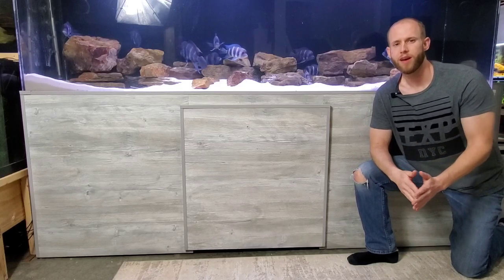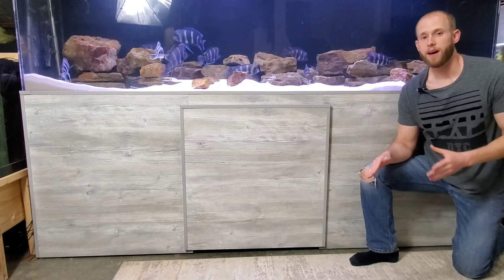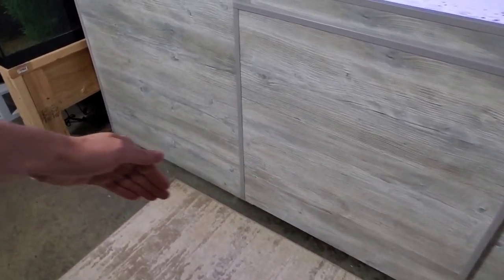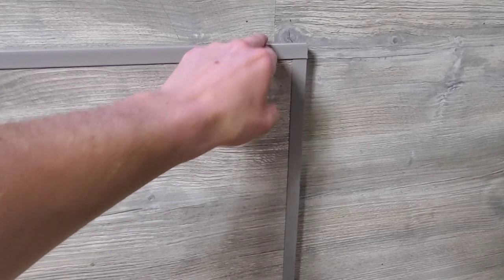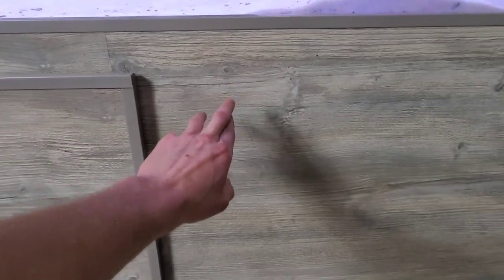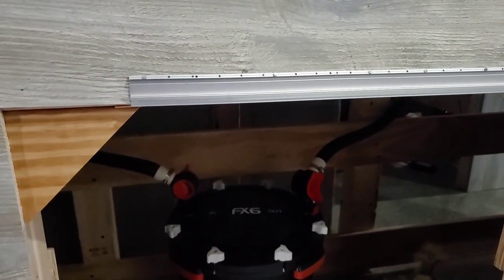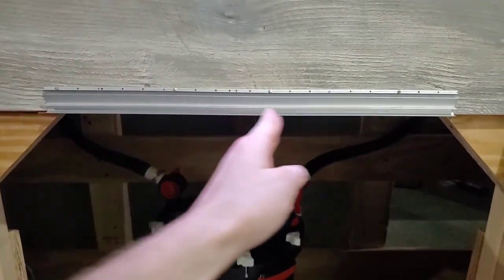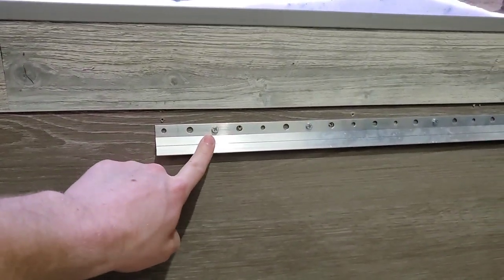Easily make Beautiful Doors for your DIY Aquarium Stand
Hey everyone. Today we are finishing up the instructional video for making your own DIY aquarium stands look AMAZING. We are covering the final step missed in the first video: how to easily add a functioning door. Hope you enjoy this little DIY trick.